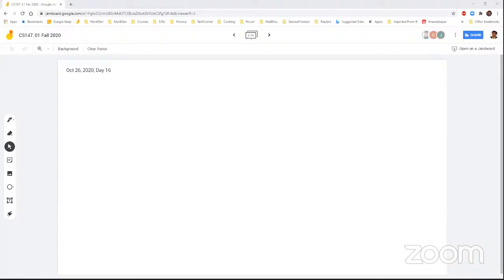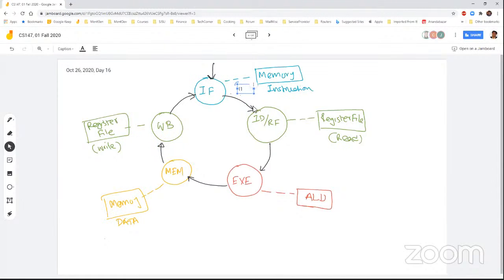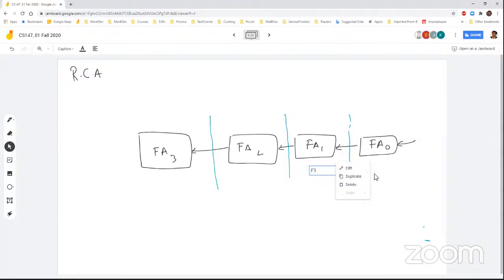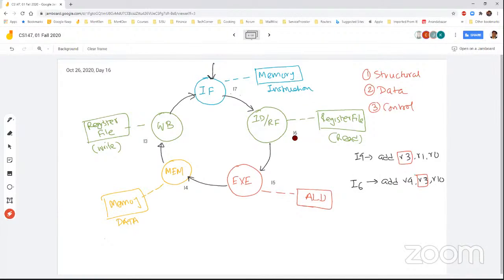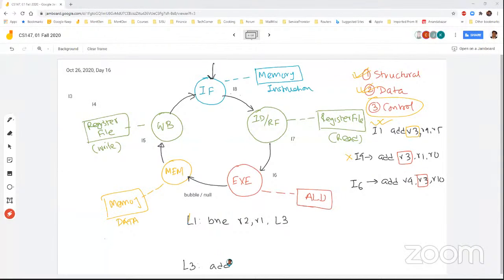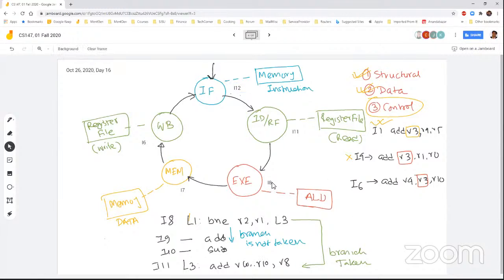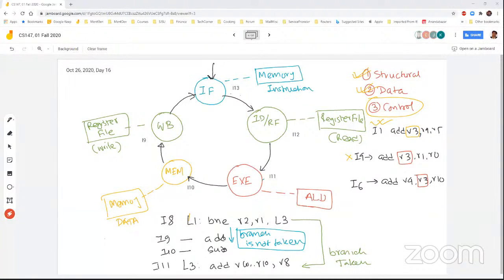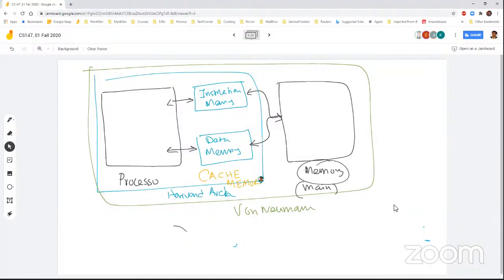CS147: Fall 2020, Day 16